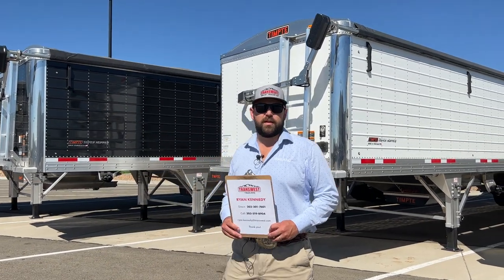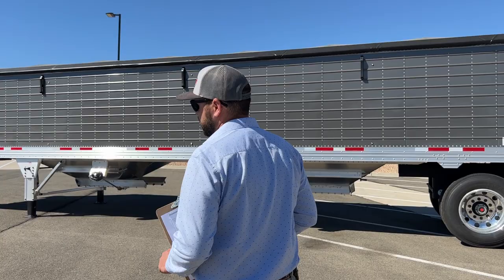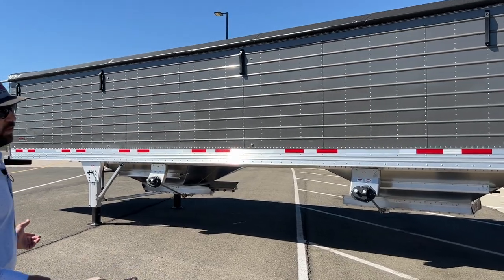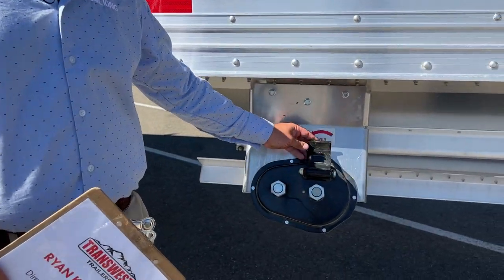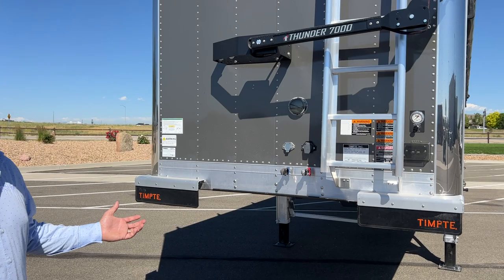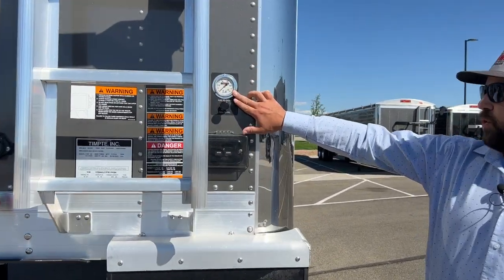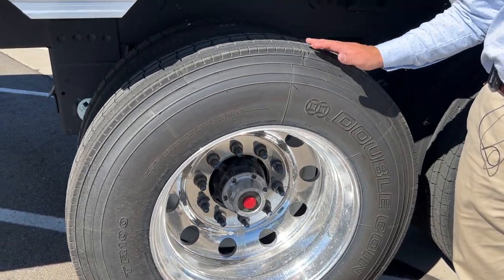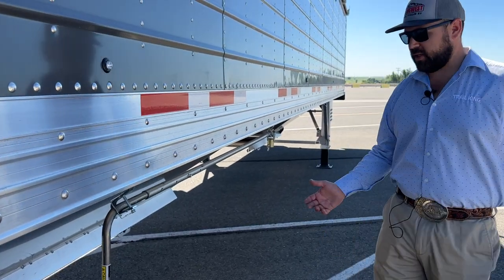Transwest Trailers 2023 Timpte 4272 Ag Hopper (Super Hopper) Overview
Are you ready for harvest season? Ryan Kennedy at Transwest Trailers highlights the #1 selling commodity trailer, the 2023 Timpte 4272 Ag Hopper (Super Hopper).

Great features include: aluminum outside, stainless steel inner frame, dual openers, aluminum access ladders (x2), easy use aluminum traps, Thunder 7000 power tarp system and bullet lights to name a few.

Unit Specs:
9,359 lbs
42’ 2” x 96” x 72” (Wall Height)
Gun Metal Gray
Electric Tarp
2 Speed Hopper Openers
24” Ground Clearance
Stainless Steel Rear, and corners
1 Function remote
Aluminum outer/Steel inner
1,619 cubic foot capacity